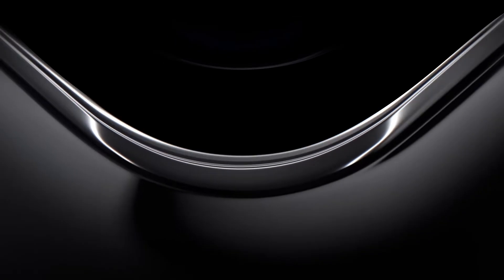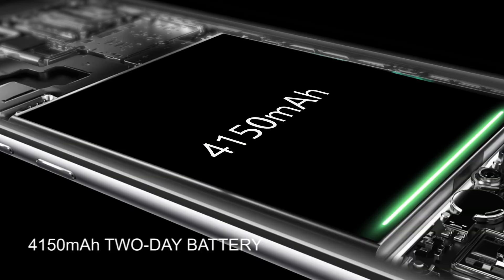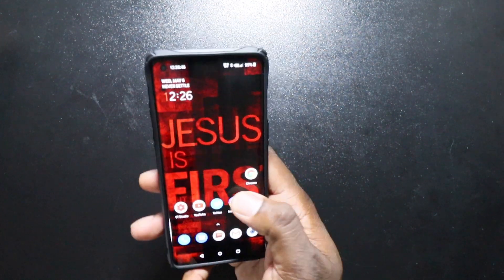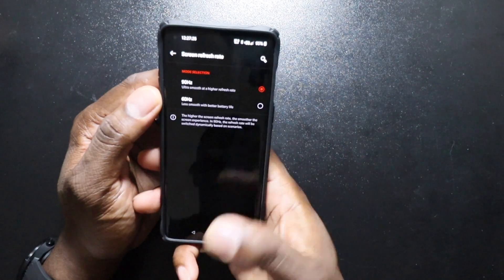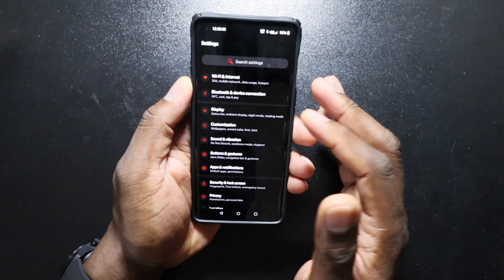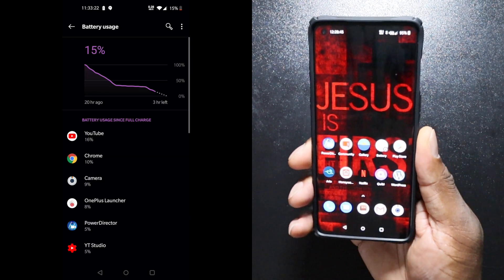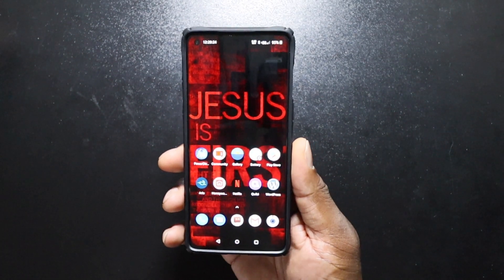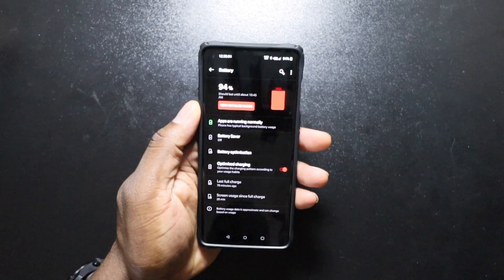OnePlus 8 | Battery Life is REALY good!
Use this link to buy your new OnePlus 8, and grab a discount. Use this link to get your new OnePlus Bullets